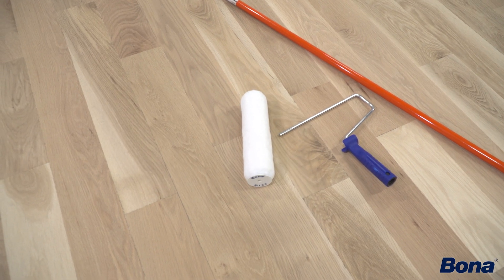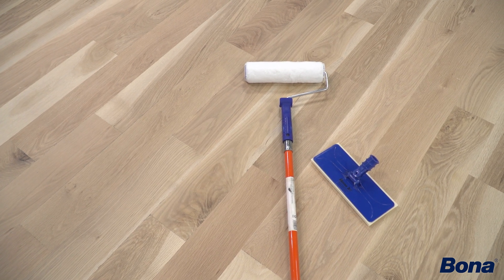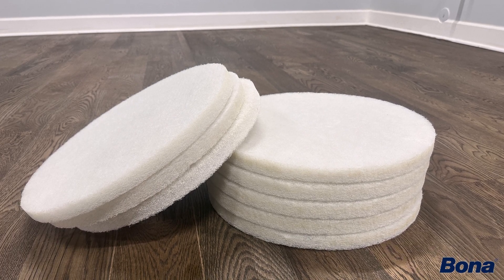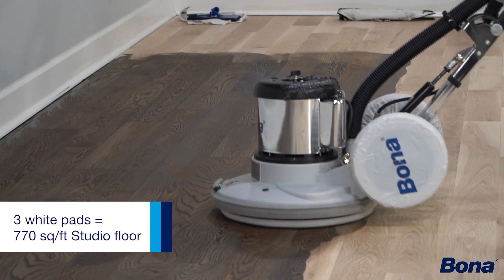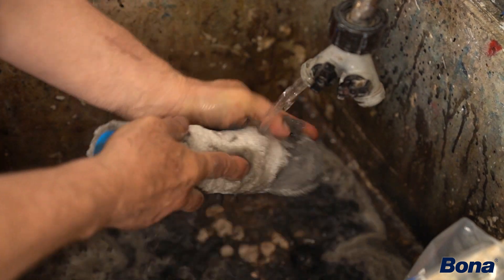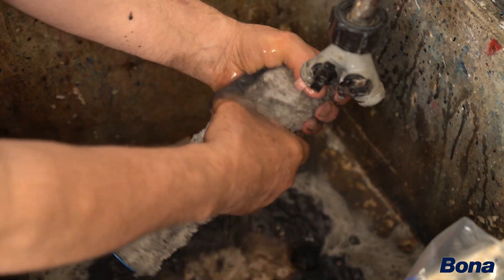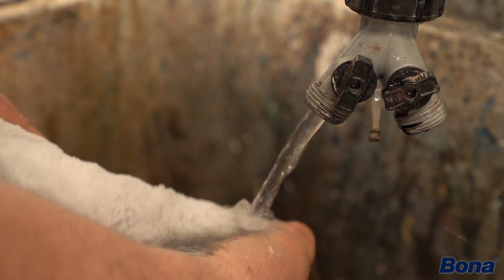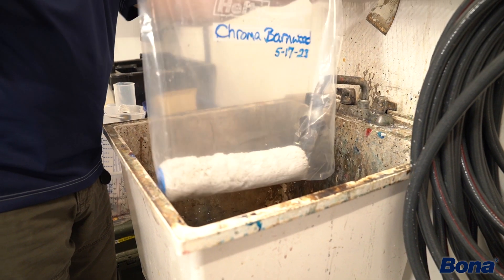Bona® Chroma: FAQ - Chroma Applicator (2024)